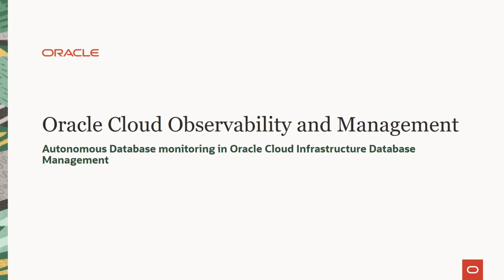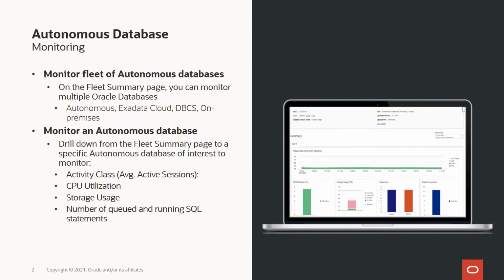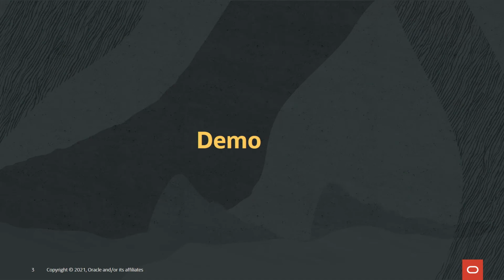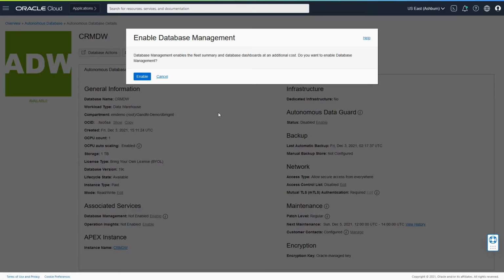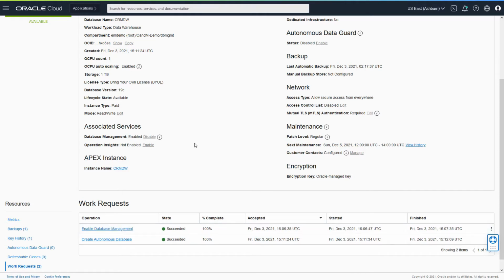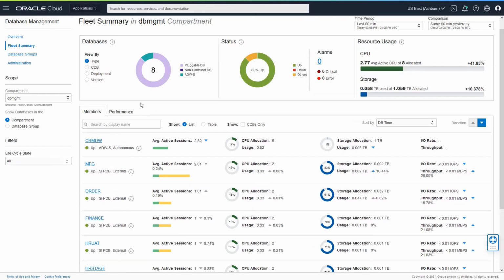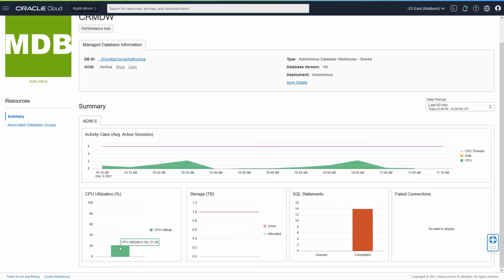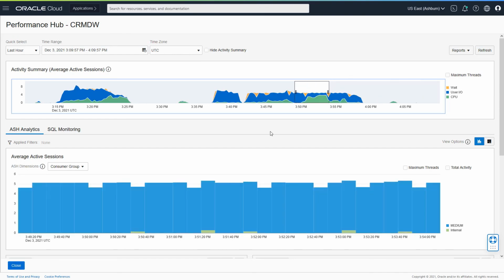Autonomous Database monitoring in Oracle Cloud Infrastructure Database Management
In this short demo, we're going to show you the monitoring capabilities in OCI Database Management service for Autonomous Databases deployed on OCI and how to enable those capabilities.

When you monitor an Autonomous Database, you can monitor them as part of a fleet of databases (also including Exadata Cloud, Database Cloud Service and on-premises databases) for a single pane of glass of your entire DB estate. And from that Fleet summary page, you can drill down into a specific Autonomous Database of interest to monitor:
- Activity Class (Avg. Active Session)
- CPU Utilization
- Storage Usage
- Number of queued and running SQL statements (with deeper analytics capabilities in the Performance Hub click-through)